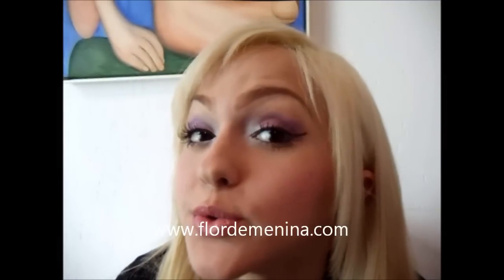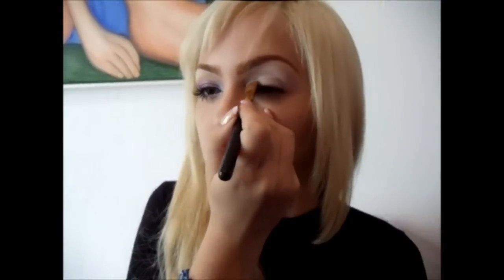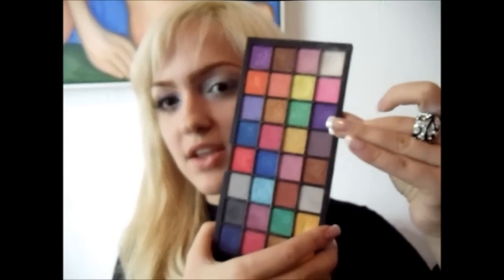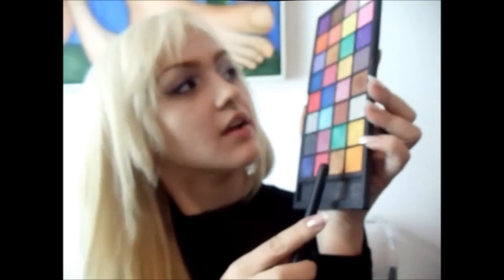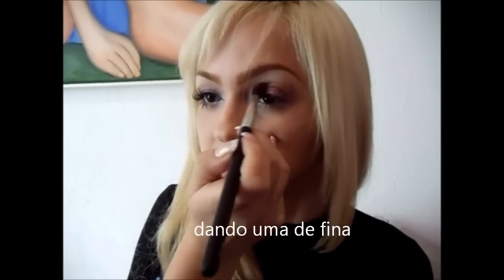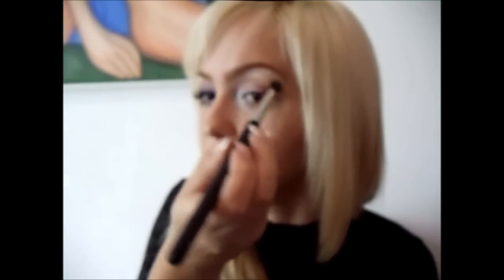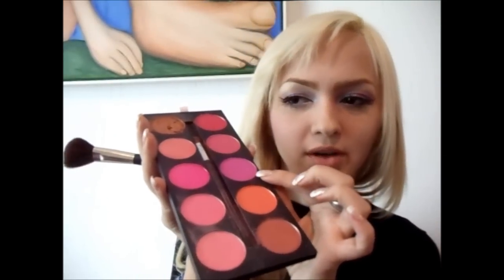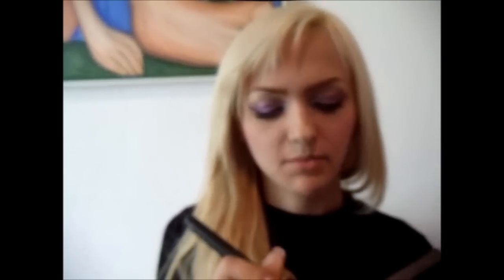Make roxa dia e noite